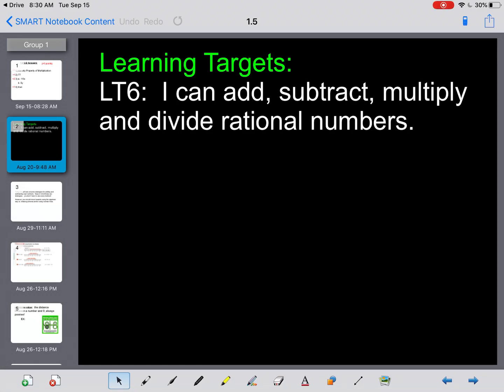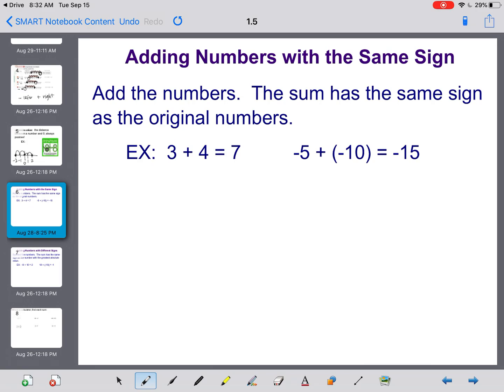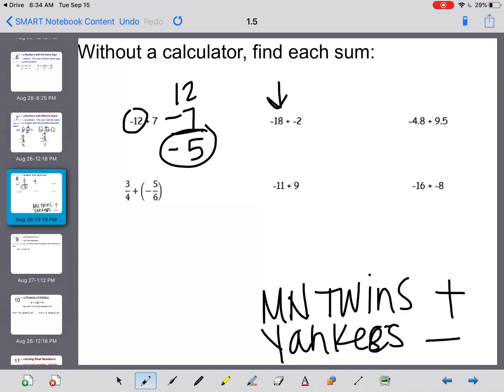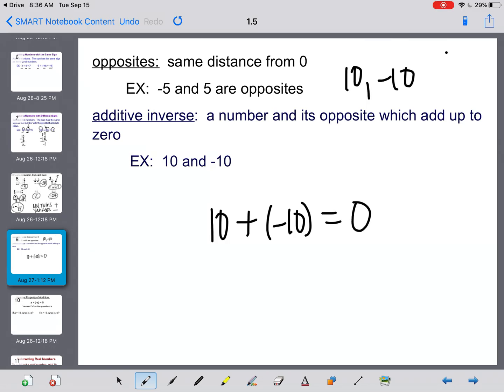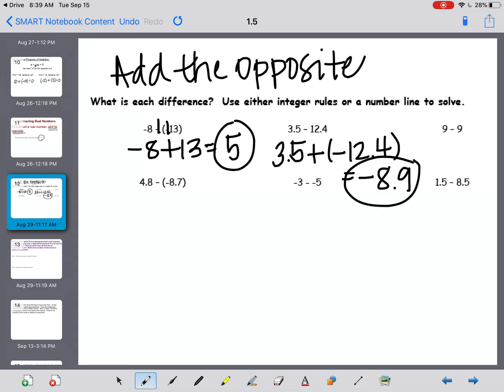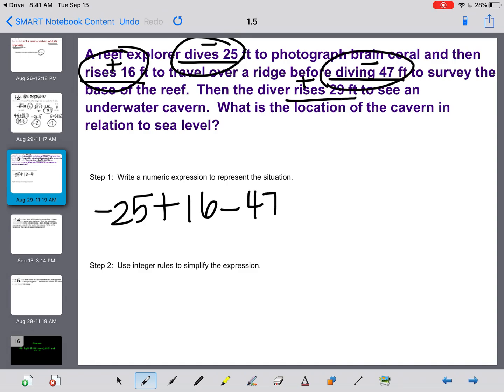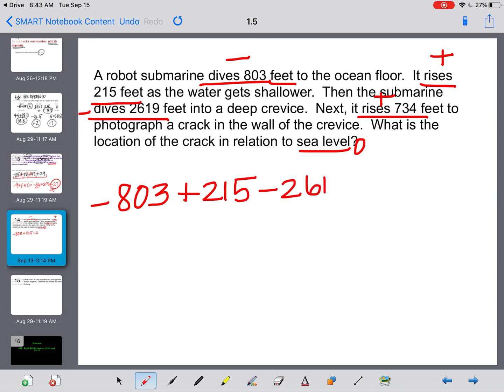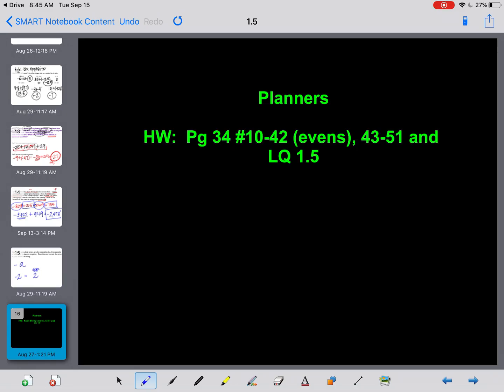1.5 Adding & Subtracting Real Numbers